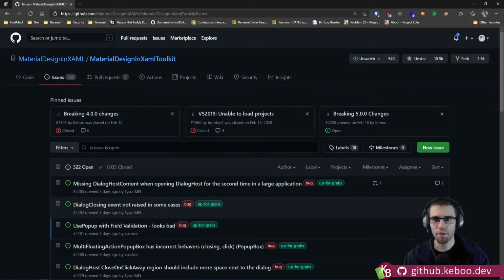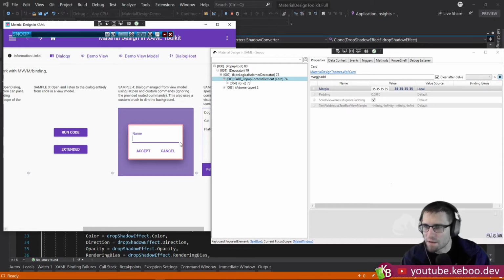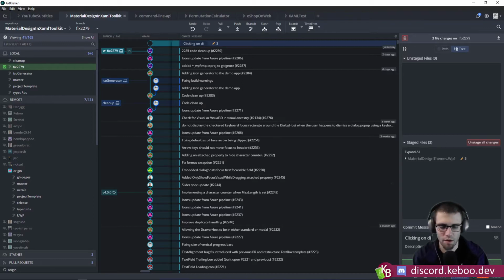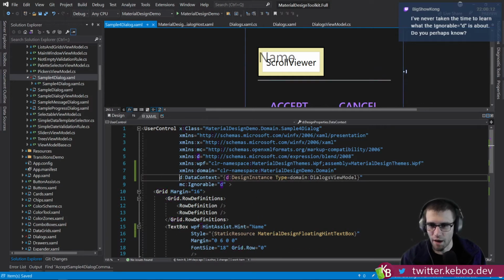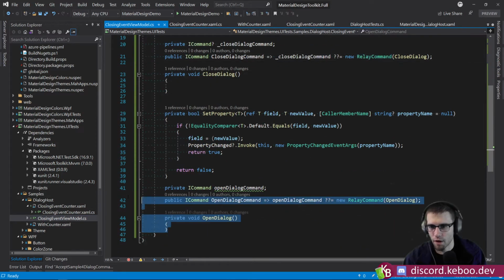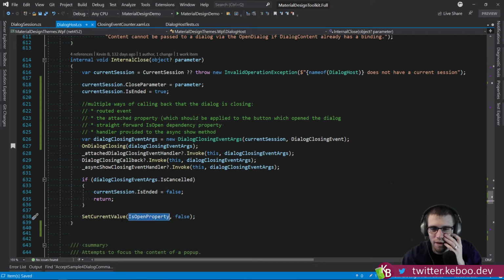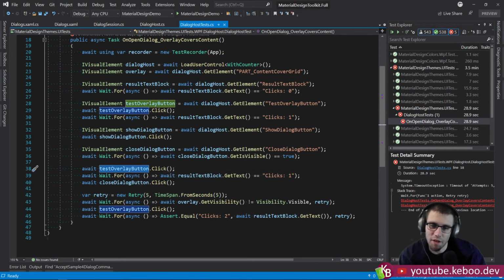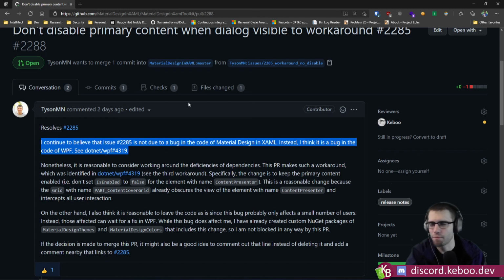C#/WPF - Fixing DialogHost bugs in Material Design in XAML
In this live stream we work on addressing various bugs with the DialogHost control.